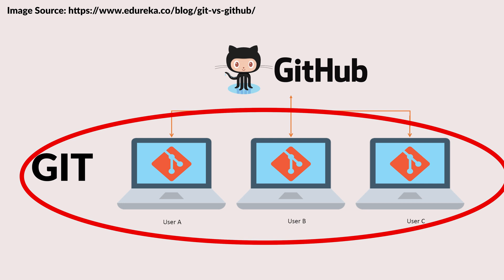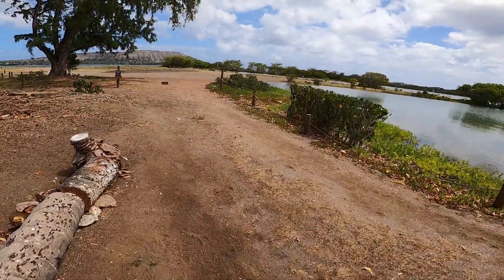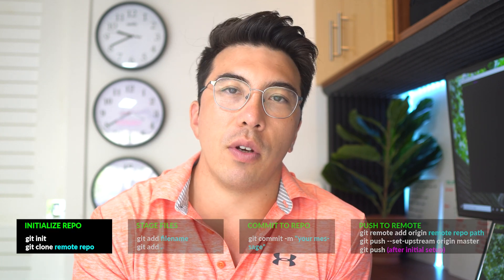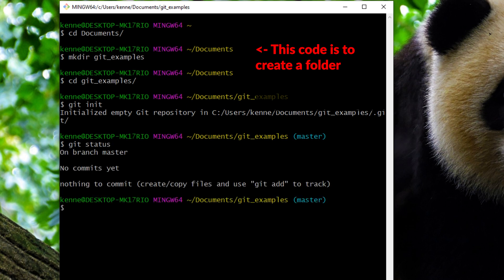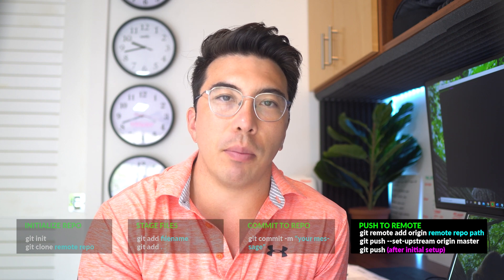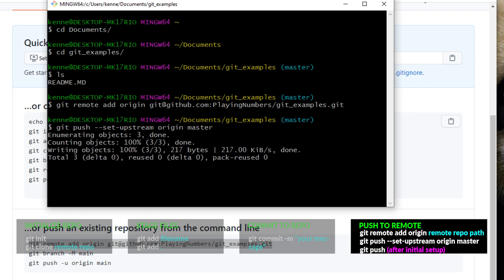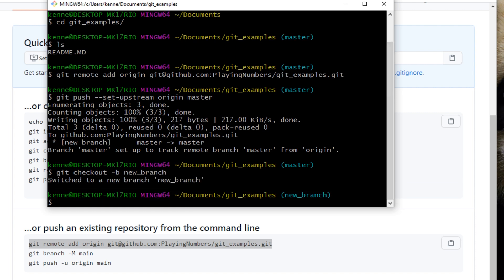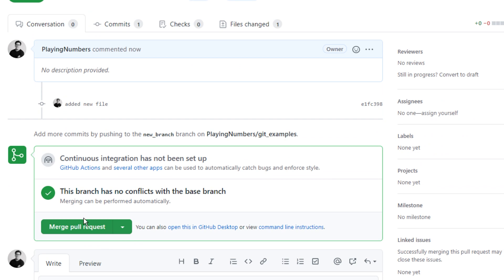git for Data Science Made Simple... (Hopefully)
In this video I give a high level overview of git and github for data science. I talk about what git is, why it's important, and I also go through the general workflow of a data science project using git.

At the most basic level, git is a version control system. It also allows us to work on things simultaneously with our teammates without messing anything up. To be honest, it has revolutionized project management and process control.

Git lets us track our changes and revert back to previous versions as well.

Try watching these videos next!